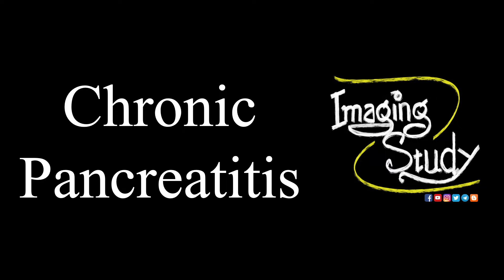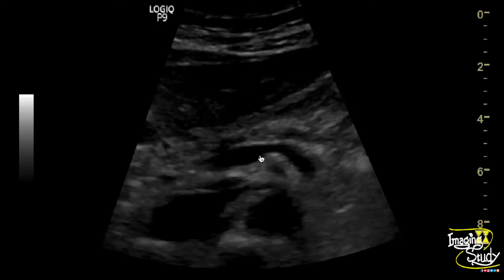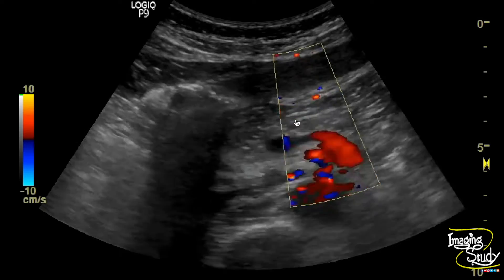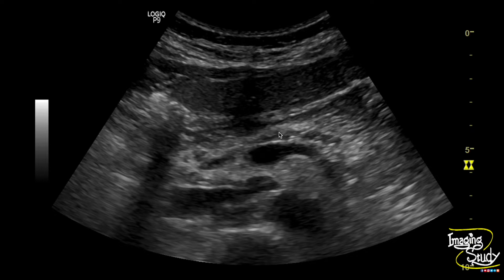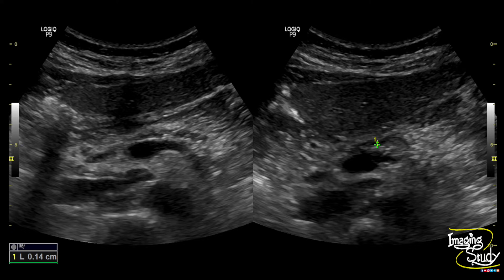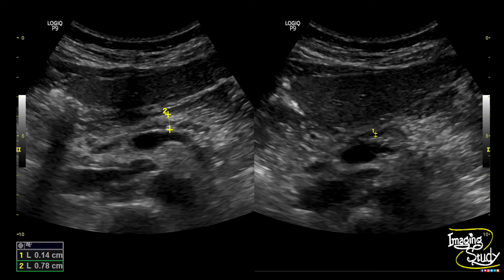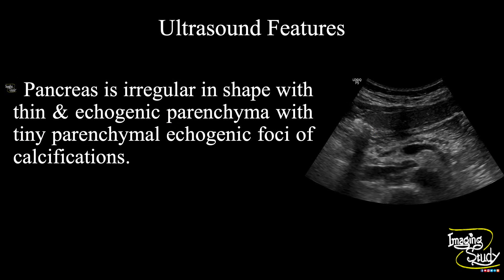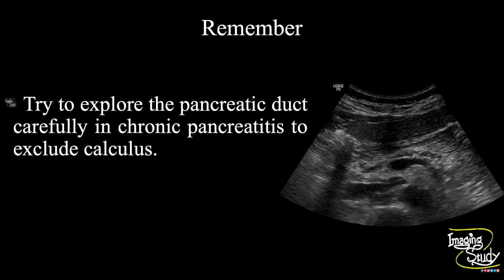Chronic Pancreatitis || Ultrasound || Case 168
Clinical Features:
A middle-aged female patient came with upper abdominal pain.

Ultrasound Features:
​​Pancreas is irregular in shape with thin & echogenic parenchyma with tiny parenchymal echogenic foci of calcifications.

Remember:
Try to explore the pancreatic duct carefully in chronic pancreatitis to exclude calculus.